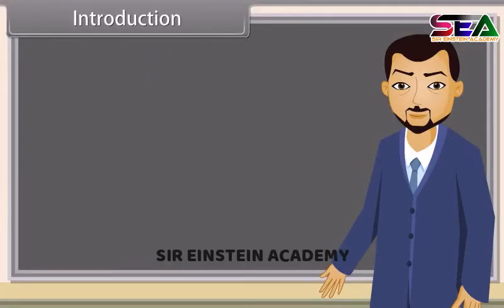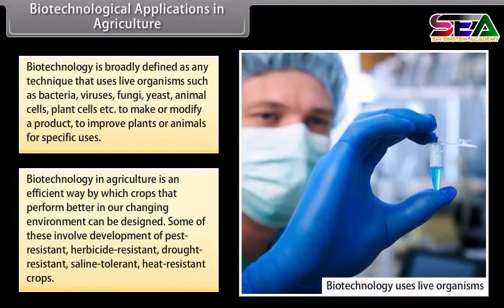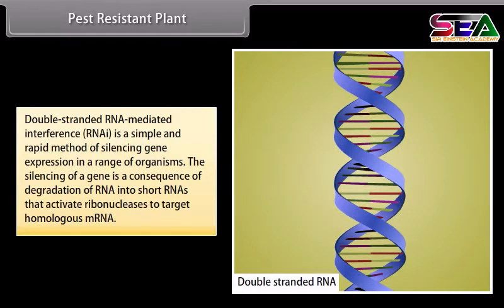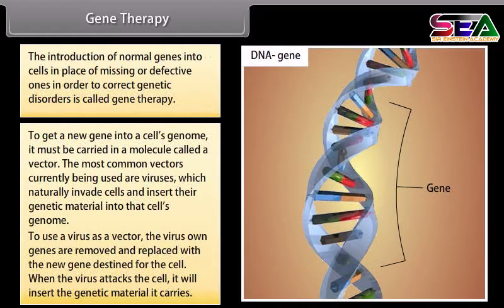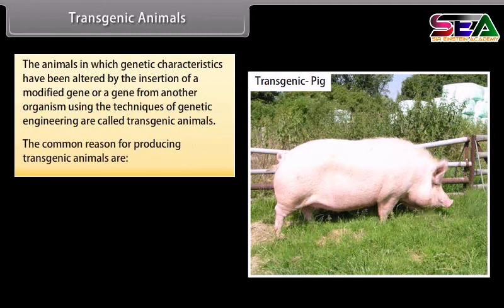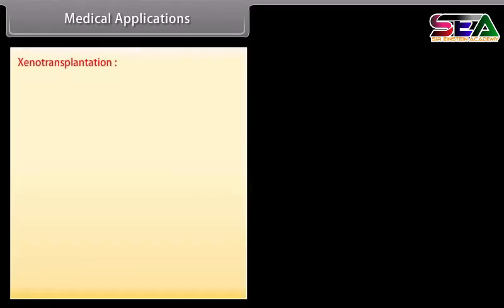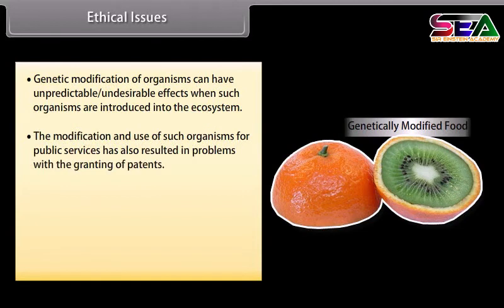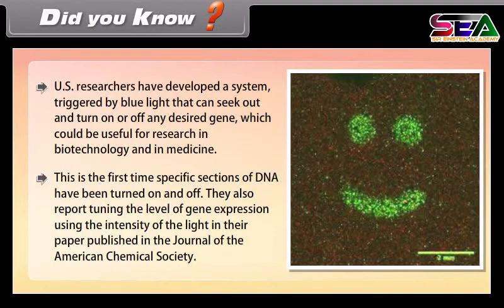Biotechnology & its applications | Class 12 Biology | animated video ncert